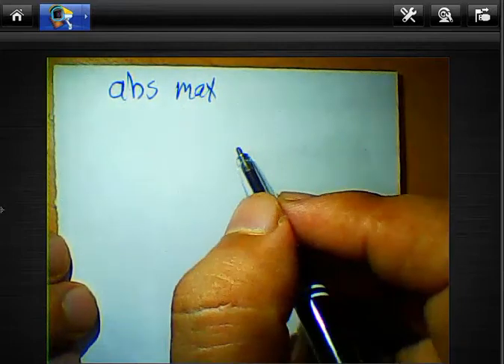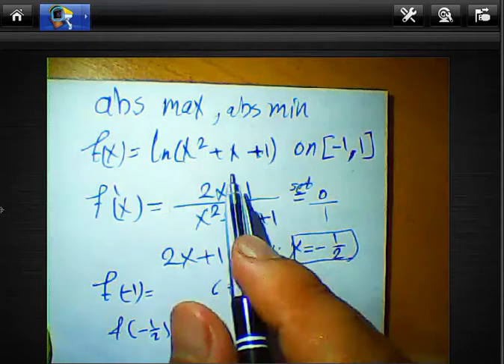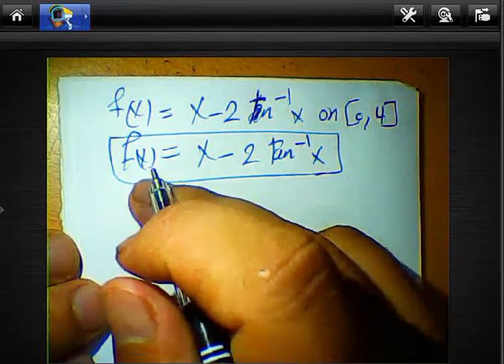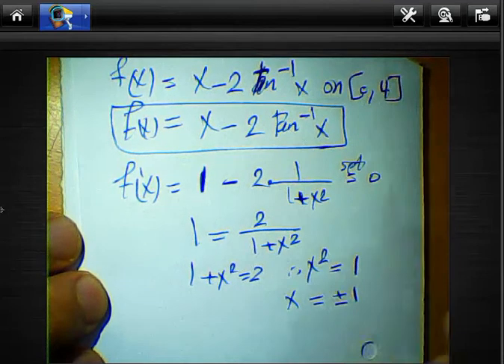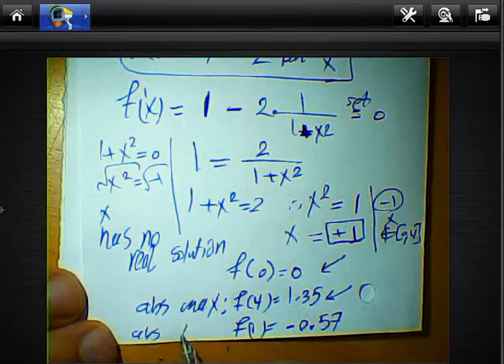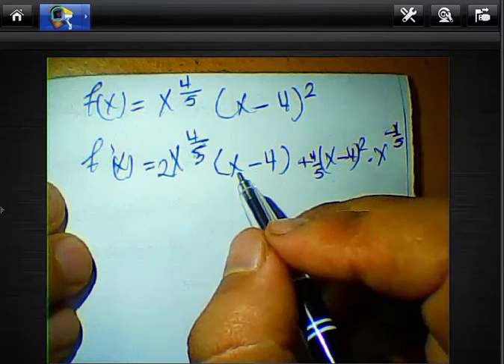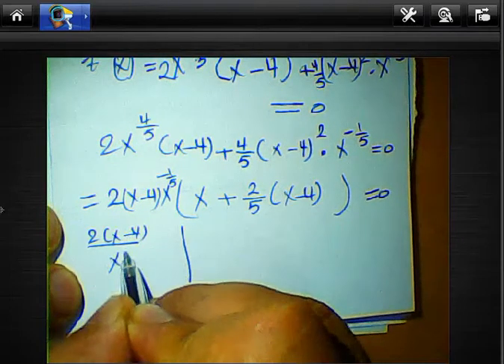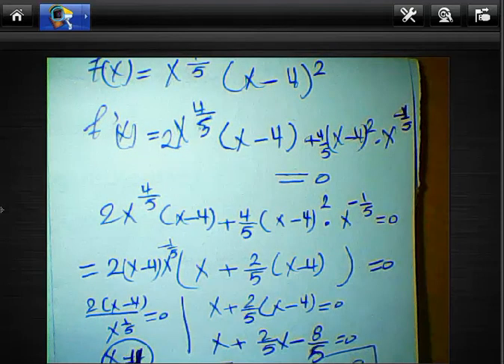CRITICAL NUMBERS /ABS MAX/ABS MIN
CRITICAL NUMBERS /ABS MAX/ABS MINDERIVATIVES OF TRIGONOMETRICINTEGRATIONS BY SUBSTITUTIONS/sec1/ثالثه ثانوي لغات2023#maths FUNCTIONS#مشتقات الدوال المثلثيه/تفاضل ثالثه ثانوي لغات2023#حل مشتقاتINTEGRATIONS BY SUBSTITUTIONS/sec1/ثالثه ثانوي لغات2023#maths DERIVATIVE OF LOGARITHMIC FUNCTIONS#maths secondary ثالثه ثانوي لغاتIntegration by partial fractions is a method used to decompose and then integrate a rational fraction integrand that has complex terms in the denominator. By using partial fraction, we calculate and decompose the expression into simpler terms so that we can easily calculate or integrate the expression thus obtained.

Integration rules
Integration equation
Integration pdf
Derivative calculator
Derivative calculator -
Derivative calculator
Limit calculator

Derivative calculator
Derivative calculator
Derivative calculator
Tabular method
Tabular integration
Integration calculator
Implicit differentiation calculator
Mathway
Limits calculator
Quine-McCluskey solver
Reduction formulas
Exponential integration
Partial integration
Tabular integration
tabular integration calculator
tabular methods